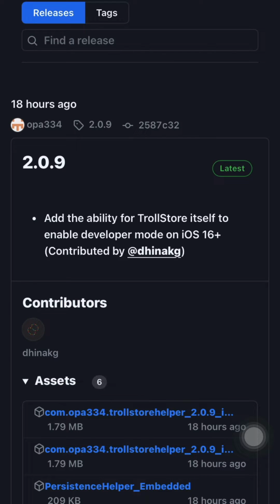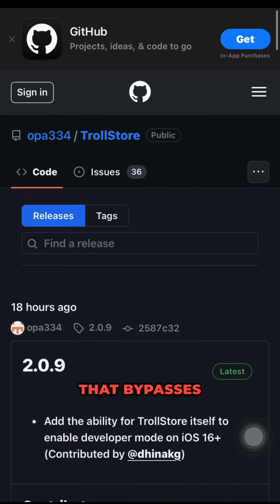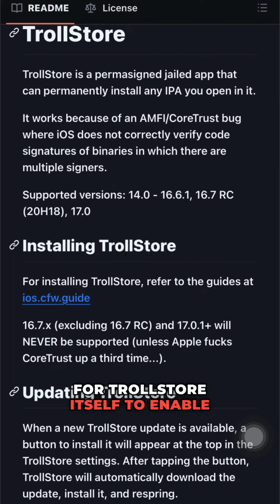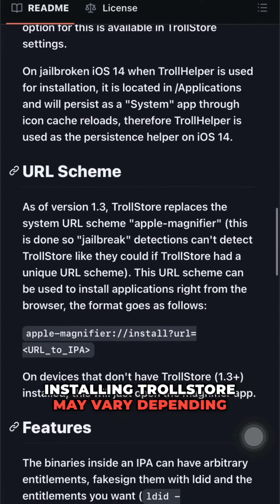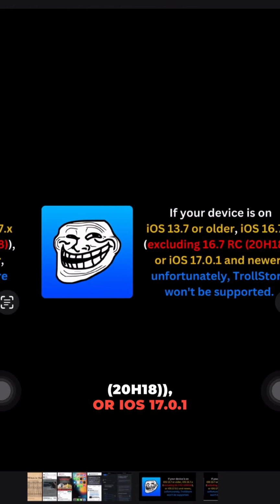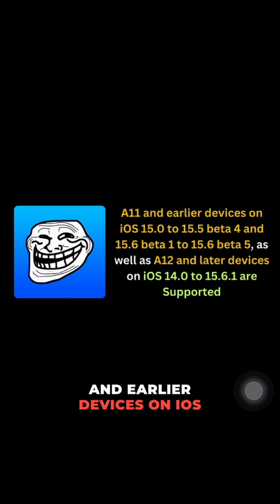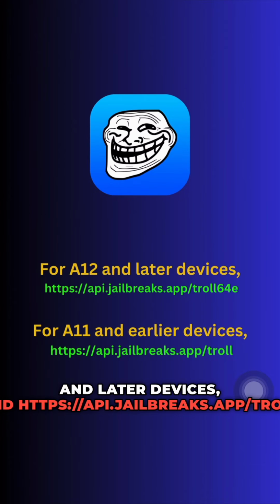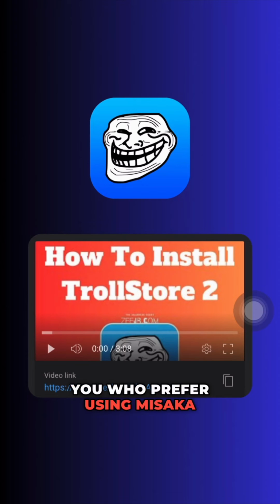TrollStore 2 v 2.0.9 Released! Sideload Apps iOS 16-17 NO REVOKE/COMPUTER | No Jailbreak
@opa333 bringing you some exciting news - TrollStore v.2.0.9 is officially out! That's right, our infamous jailbreak tool for iOS devices is back with even more features and capabilities.

For those who aren't familiar, let me give you a quick rundown. TrollStore is a powerful tool that bypasses codesigning and exploits to permanently sign any app with any necessary entitlements. It's a must-have for any iOS user looking to customize their device and bypass Apple's restrictions.

TrollStore & TrollStore 2 is a permanent IPA installer that supports iOS 14.0, 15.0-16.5, and iOS 17.0. It works through AMFI/CoreTrust.